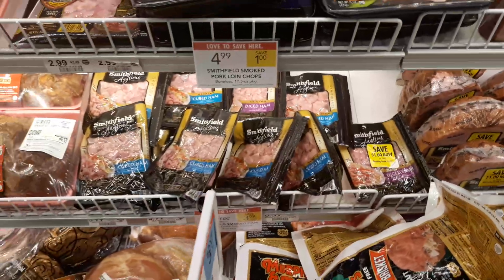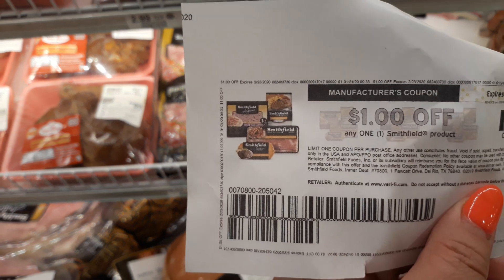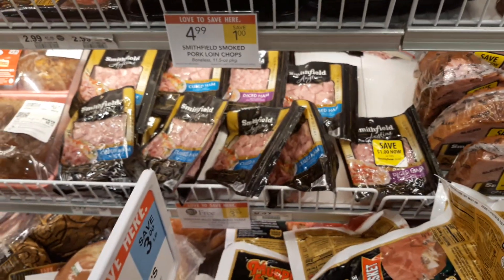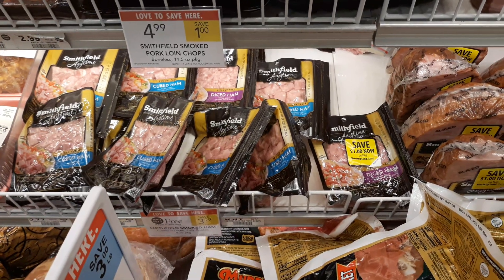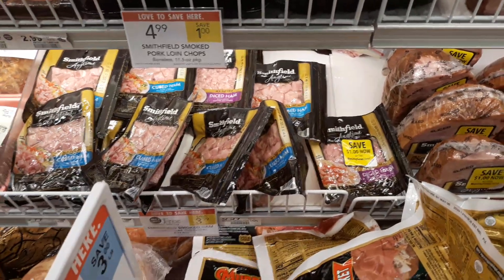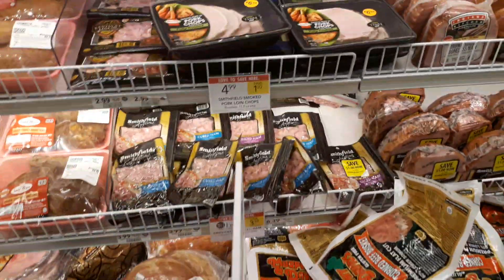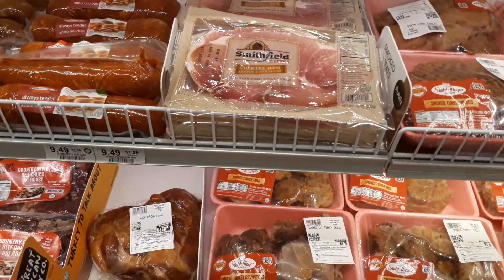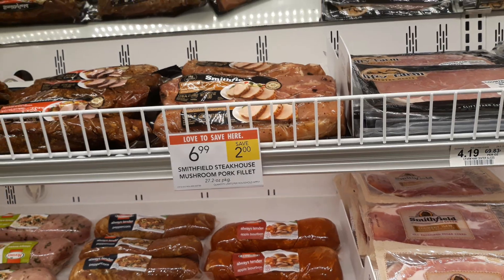Smithfield Diced or Cubed Ham $1 at Publix